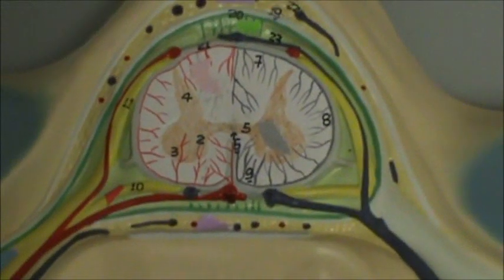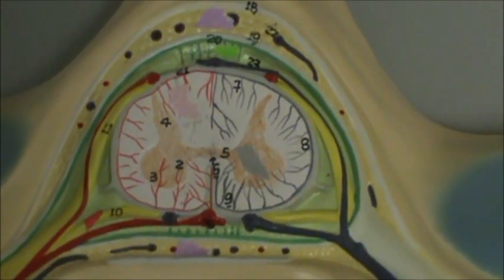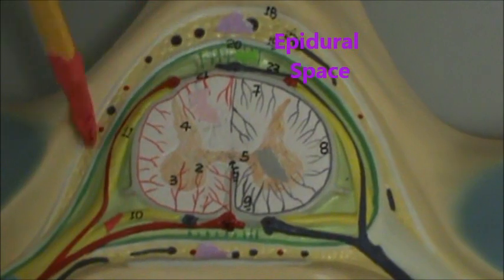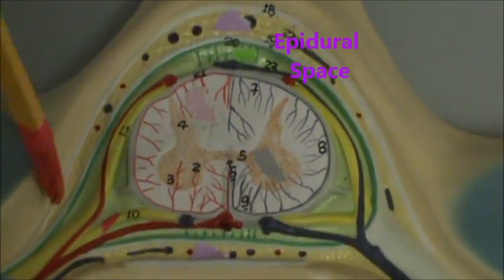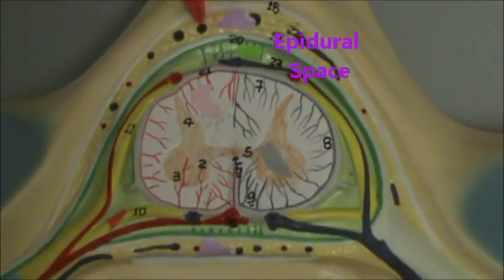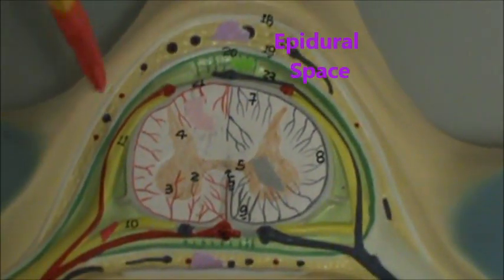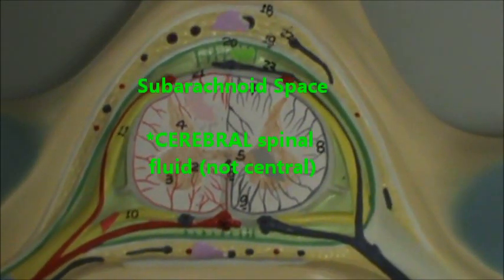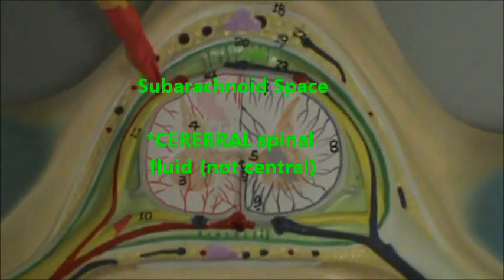Spinal Cord (View 2 of 4)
This is a video of the Spinal Cord (View 2) detailing the following:

Gray Matter
White Matter
Epidural Space
Subarachnoid Space
Ventral Root
Dorsal Root
Dorsal Root Ganglion
Spinal Nerve
Dorsal Rami
Ventral Rami